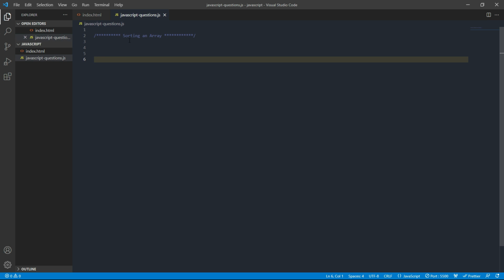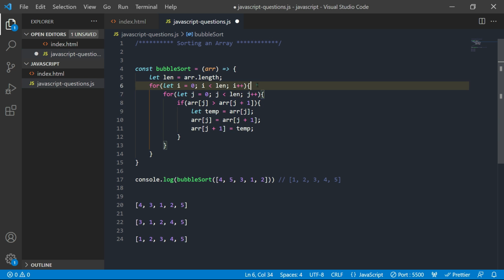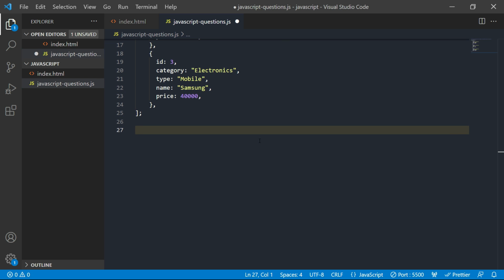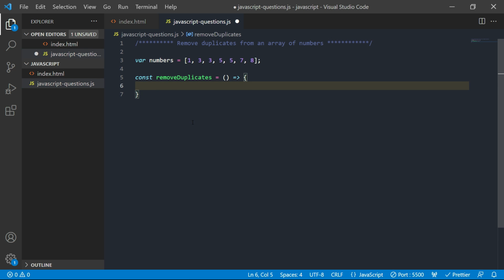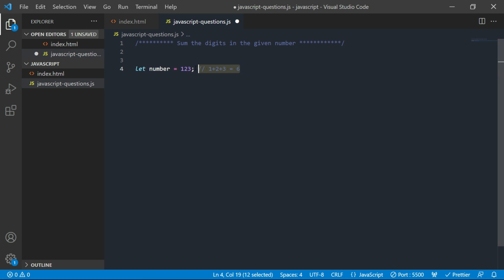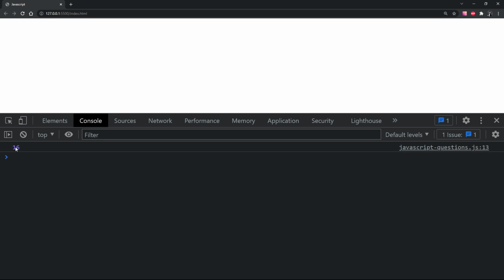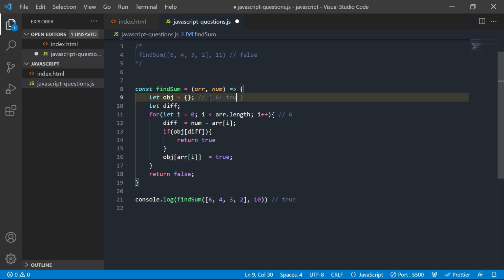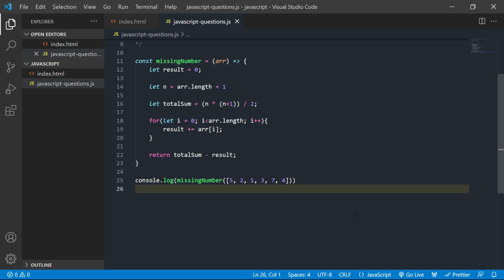Top 10 Javascript Interview Questions | Data Structures and Algorithms | Arrays | WebStack Group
These Javascript questions are commonly asked in most of the interviews. In this video, you'll see the possible solutions for all the questions. These questions are really helpful if you are trying to crack the Javascript interview.

Chapters:
0:28   -  Sorting an array of numbers (Bubble Sort)
10:31 - Sorting an array [0, 1, 1, 0, 0, 1]
15:20 - Question on array method - 1 (Map)
19:34 - Question on array method - 2 (Filter, Reduce)
23:54 - Remove duplicates from an array
31:11 - Sum the digits in the given number (Recursion)
37:49 - Compute the exponent of a number (Recursion)
42:15 - Check any two numbers will sum up the given number (Two-Sum)
48:00 - Reverse a string
50:34 - Find the missing number